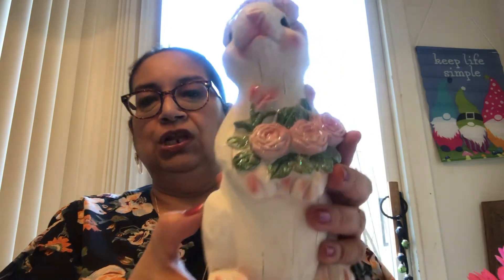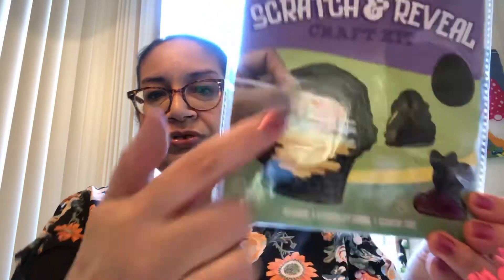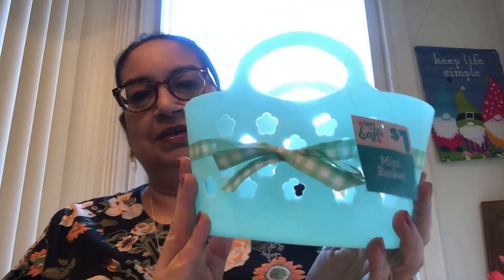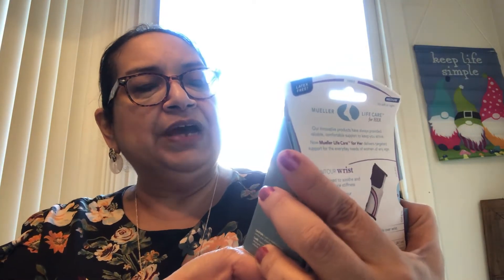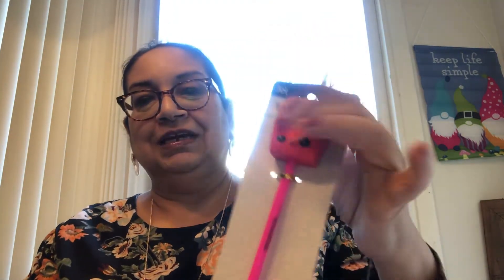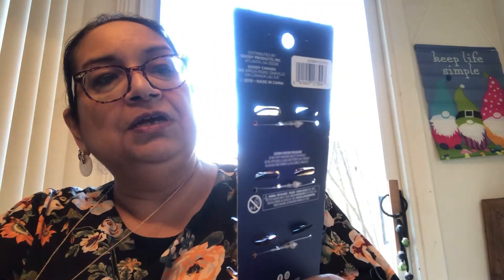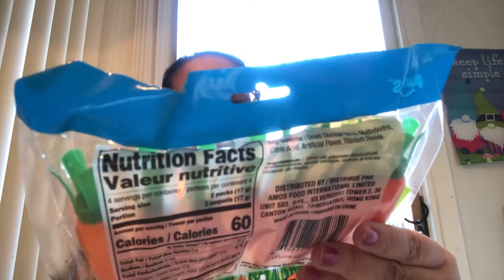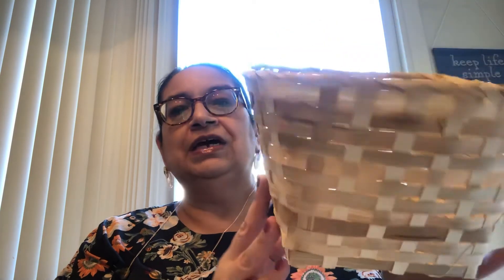Amazing Dollar General & Dollar Tree Haul!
All new items , Easter 🐣 & more!!!